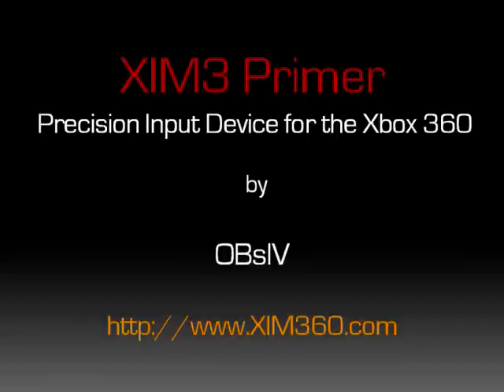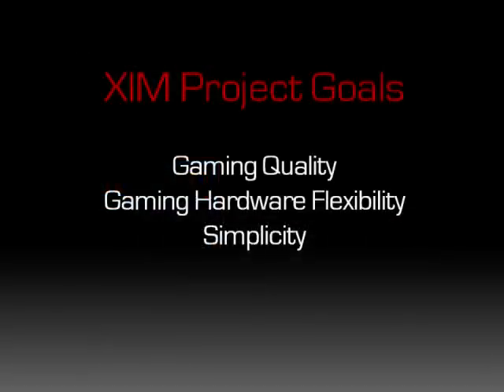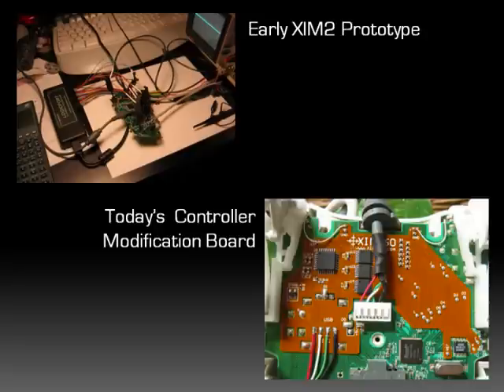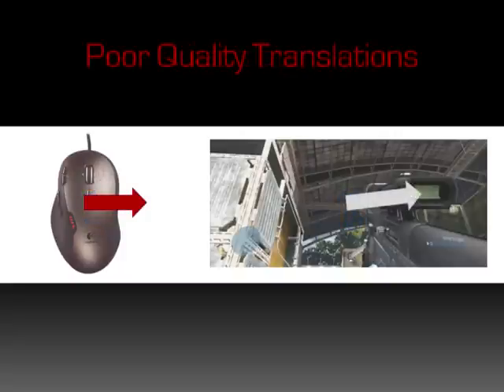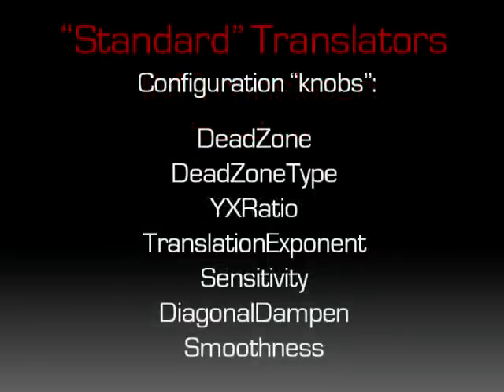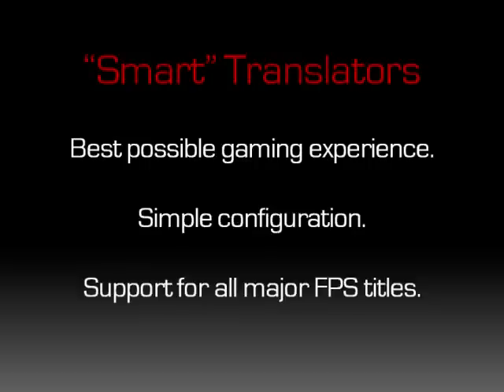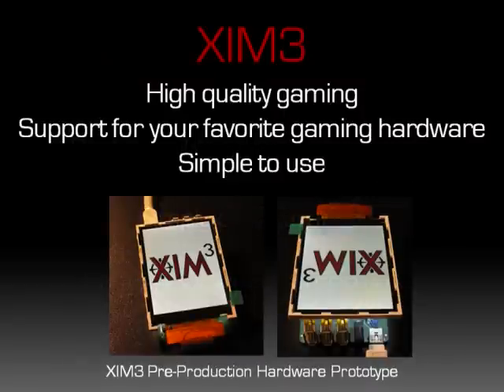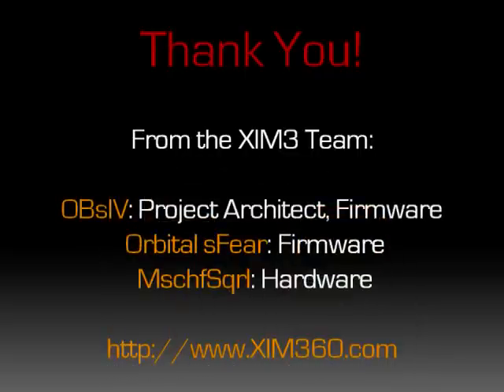XIM3 Technology Primer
- XIM (Xbox Input Machine) is a precision gaming input adapter. It enables high quality gaming on your Xbox 360 using mice, keyboards, and joysticks.

This video is for those who are new to the XIM project and would like to know more. It is an overview of the history and technology of XIM and how it relates to the upcoming release of XIM3.